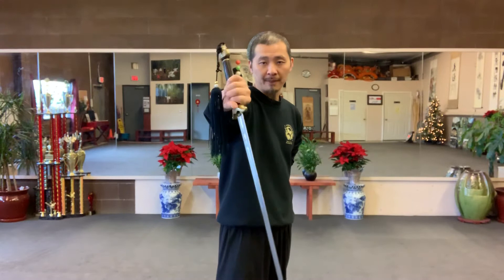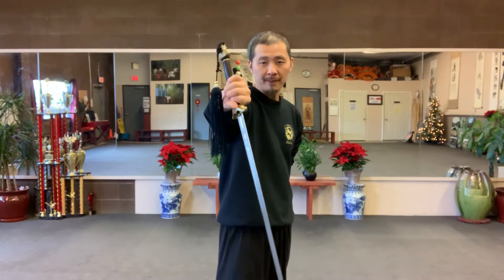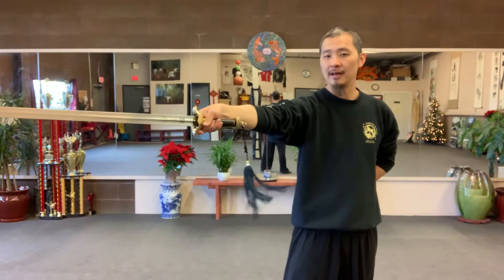How to straight sword basic flower